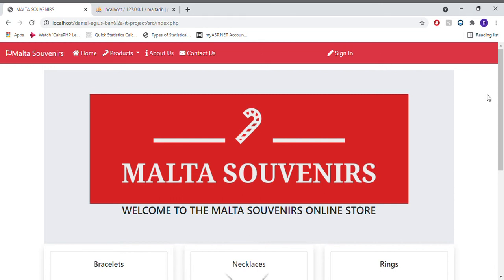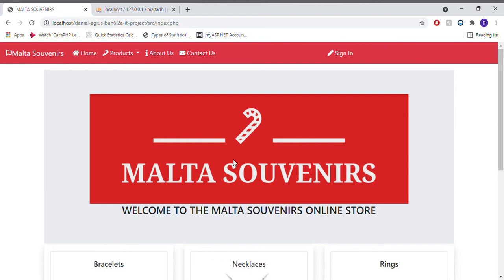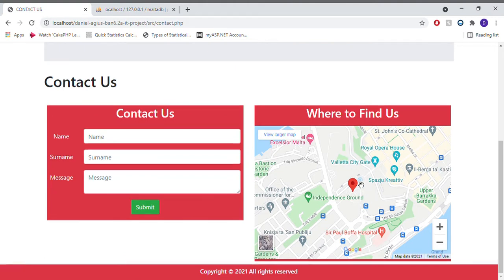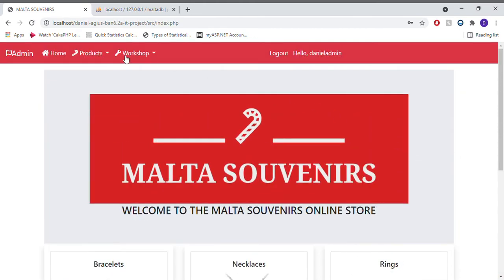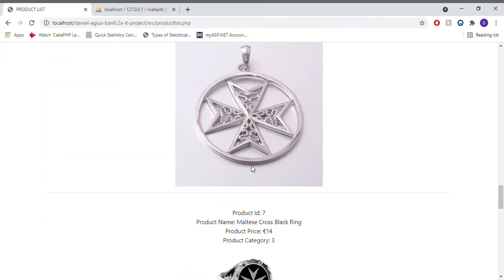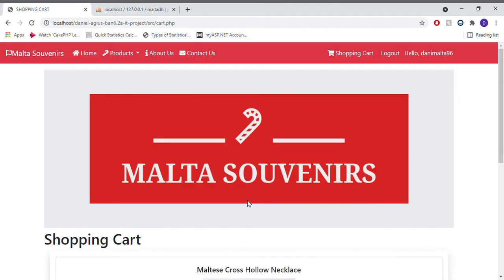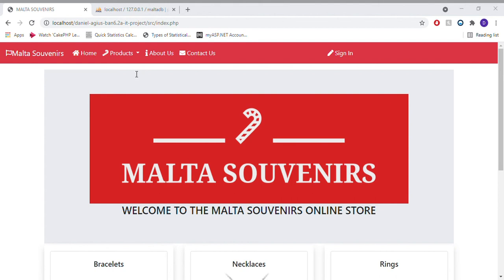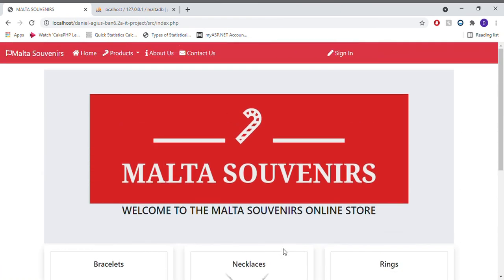MALTA SOUVENIRS Prototype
Prototype for IT PROJECT